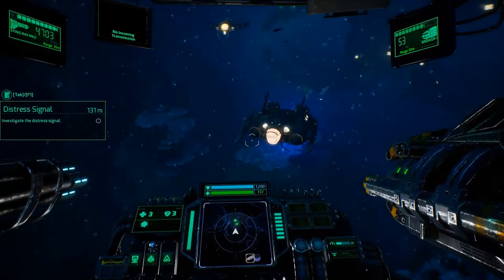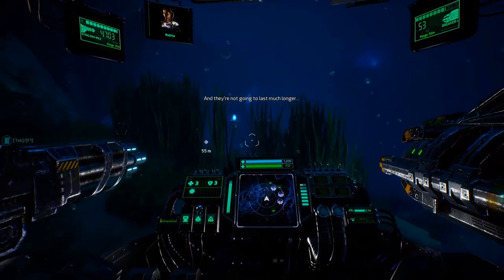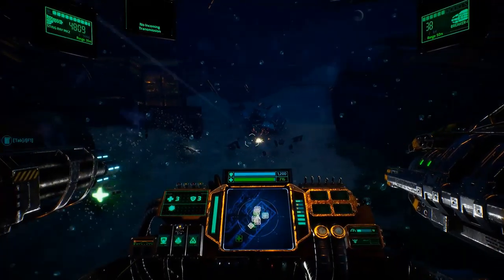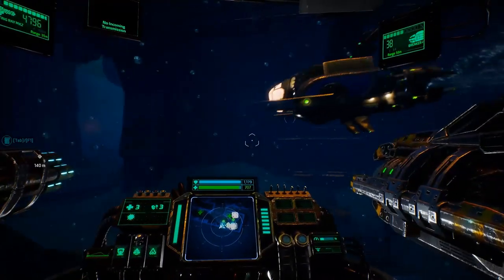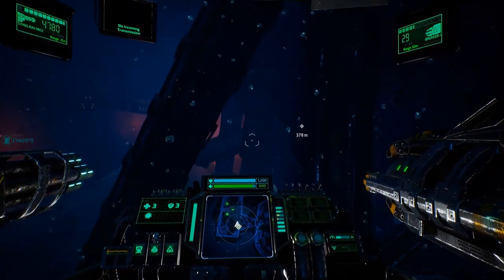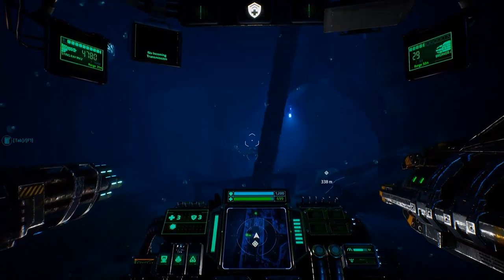Aquanox Deep Descent - Video Update May 2020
A small update on the current status of Aquanox Deep Descent from the developer Digital Arrow.